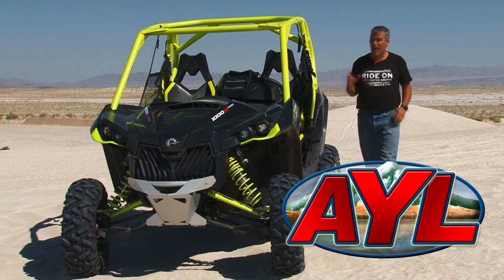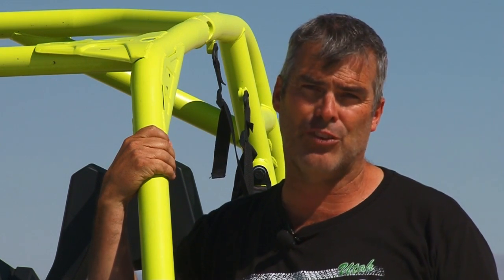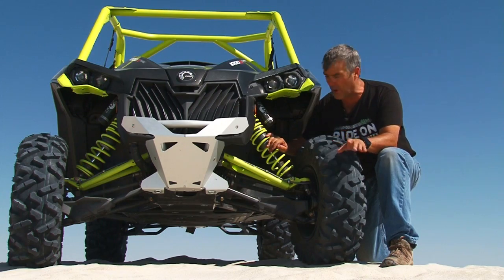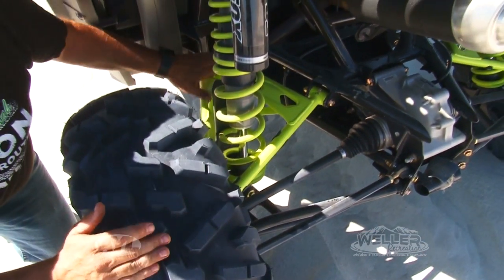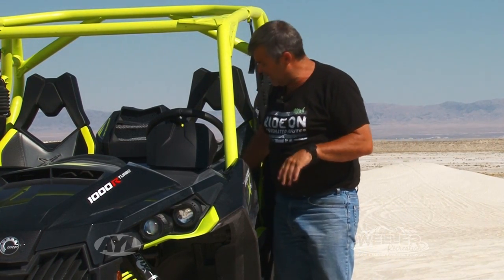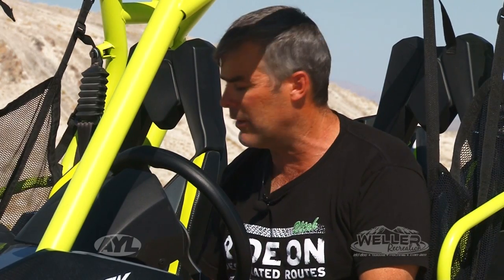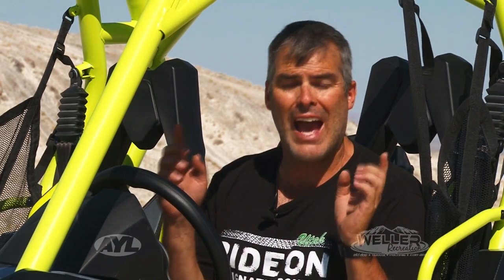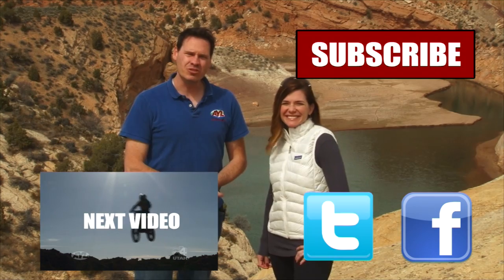Can-Am Maverick 1000 Turbo Review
Darren reviews the new Can-Am Maverick 1000 Turbo side by side. There is no lack of power from this machine. There are many great features and we walk you through them.

2469 E. 7000 S. Suite 110
Salt Lake City, Utah 84121